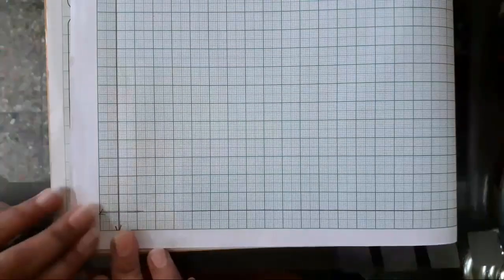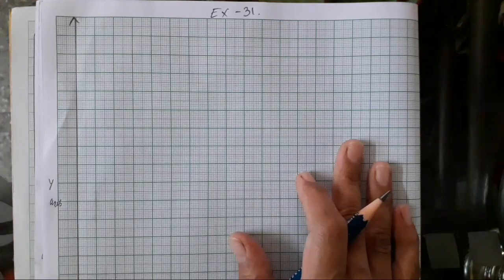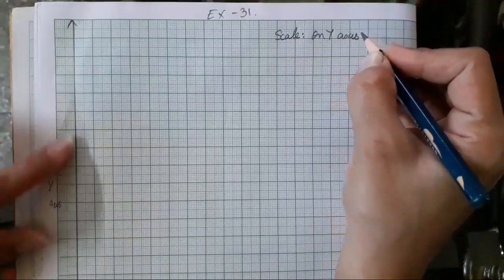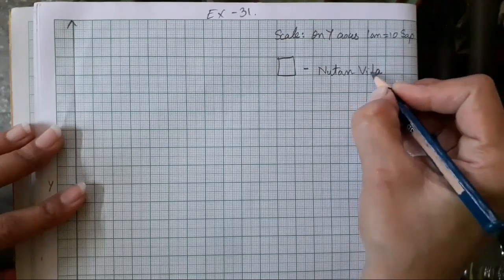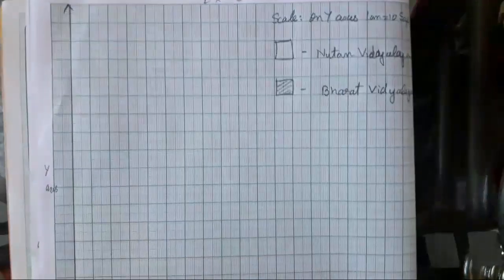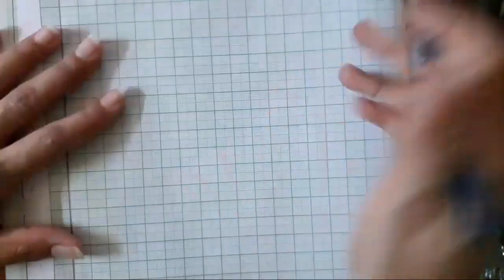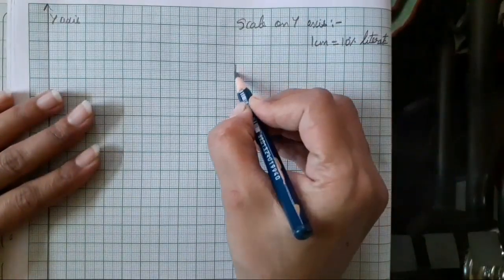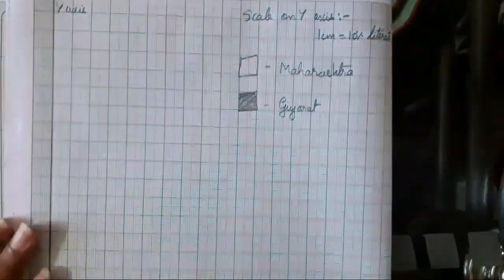JOINT BAR GRAPH || CLASS -7 CHAPTER -7 PRACTICE SET- 31 || HOW TO DRAW A JOINT BAR GRAPH ......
In this chapter we will study about the drawing of joint bar graph from the given information. all the question are from the textbook so u can follow the textbook .

Any quires do let me know so I can solve ur problem .